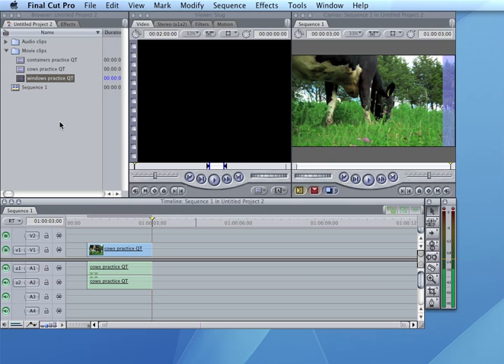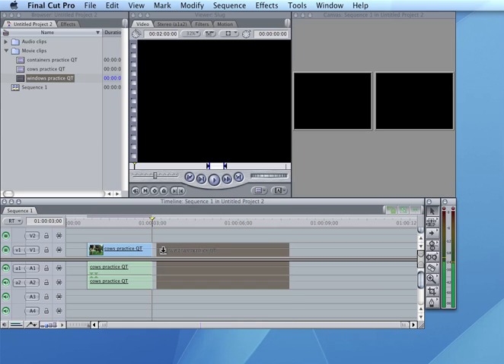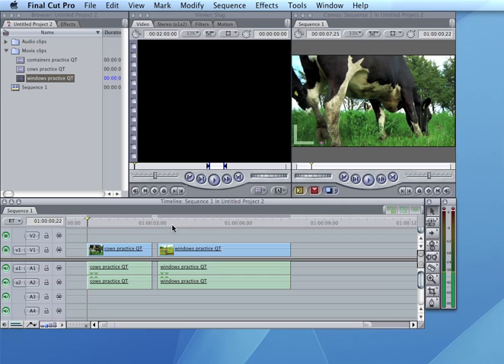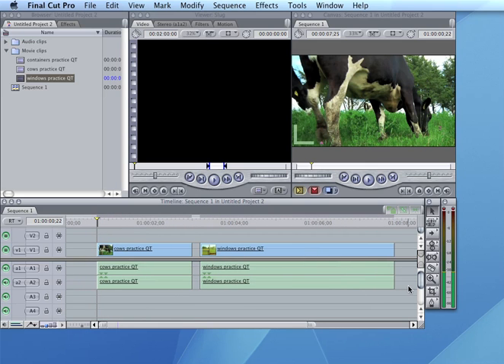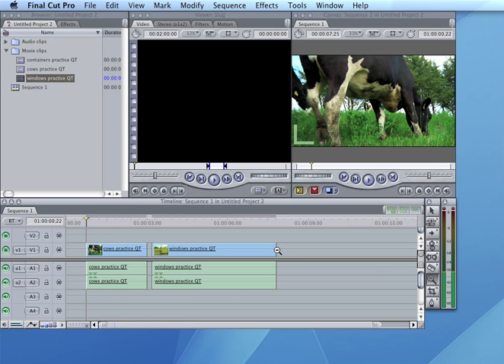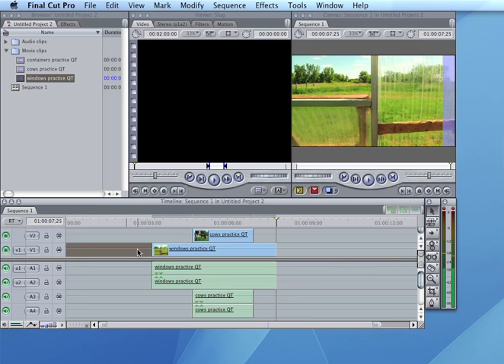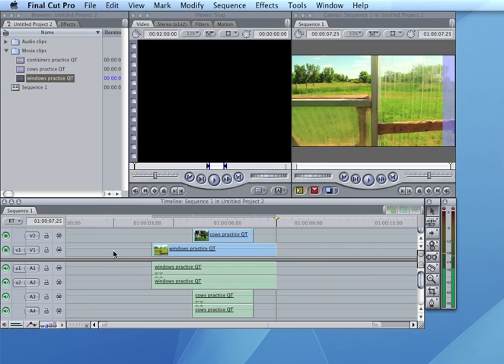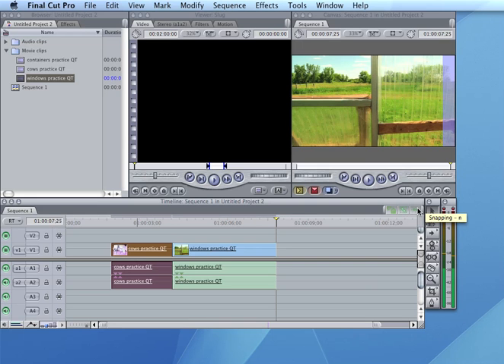5. Time line & Canvas tutorial.mov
The time line allows you to build your video by arranging, manipulating and editing video and sound clips into the final product.  The canvas window acts as the output monitor for the time line.